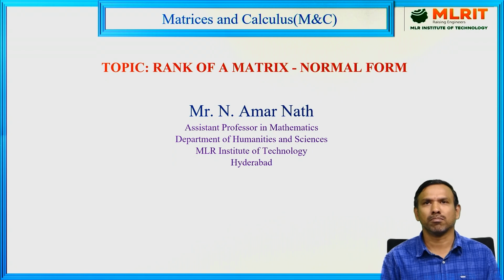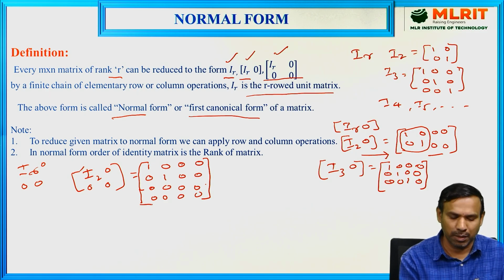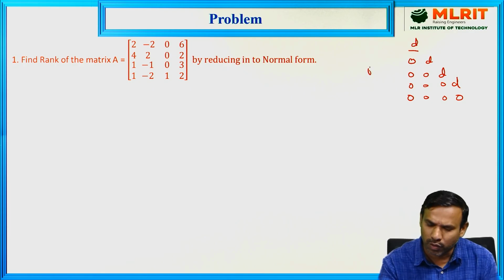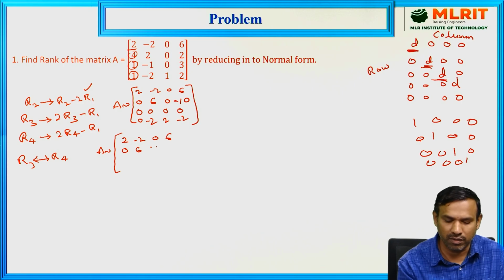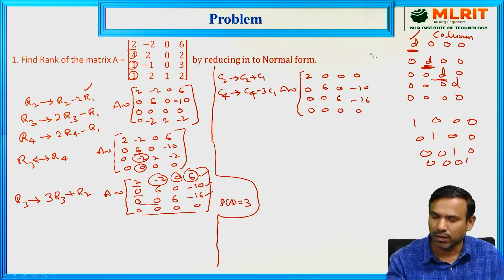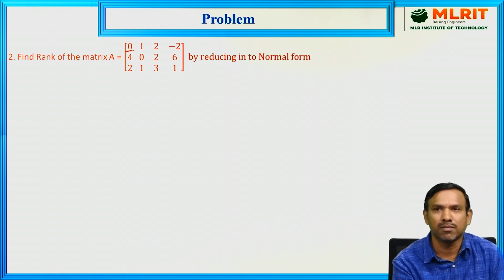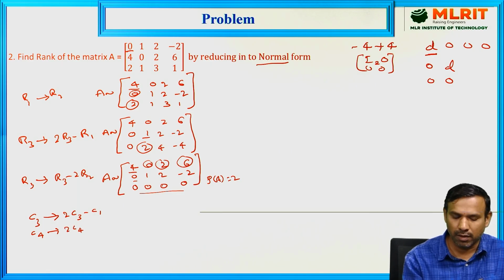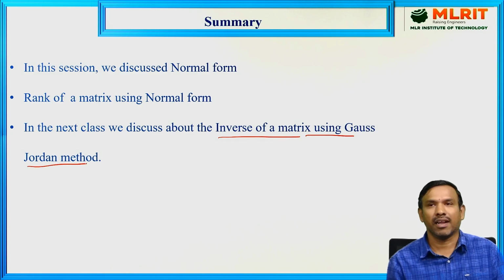LEC03| Matrices and Calculus |Rank of a Matrix - Normal Formby Mr. N. Amarnath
LEC03| Matrices and Calculus | Rank of a Matrix - Normal Form -2 by
 Mr. N. Amarnath
Hyderabad.